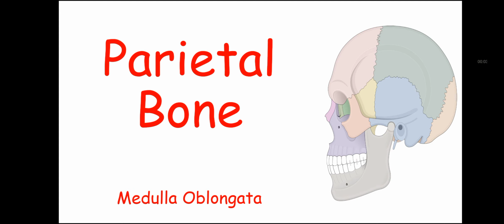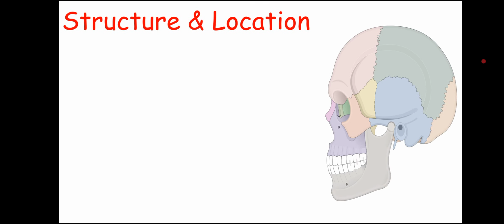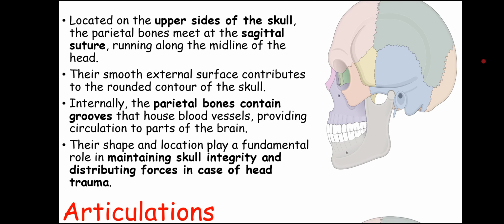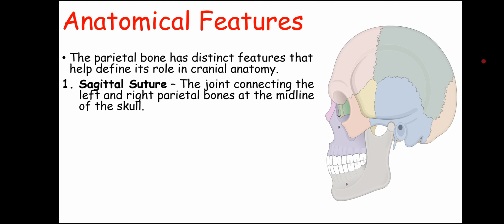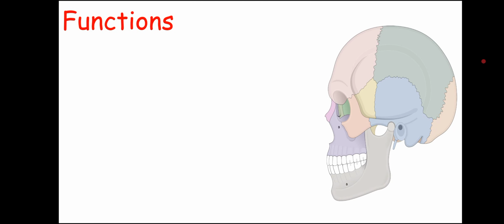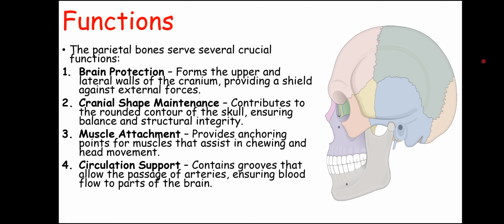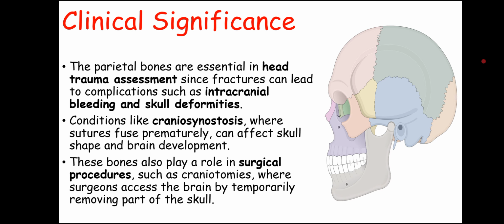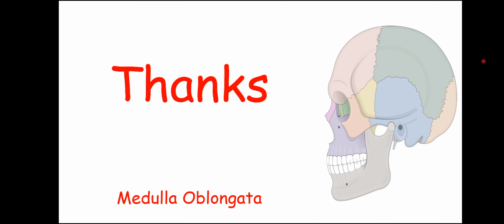Parietal Bone Ana